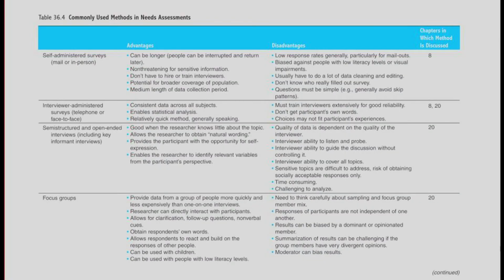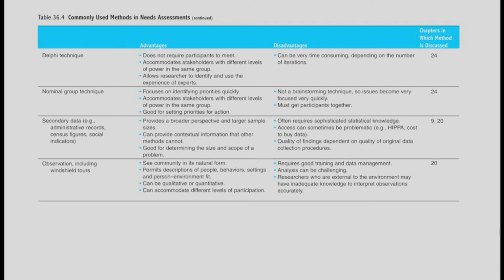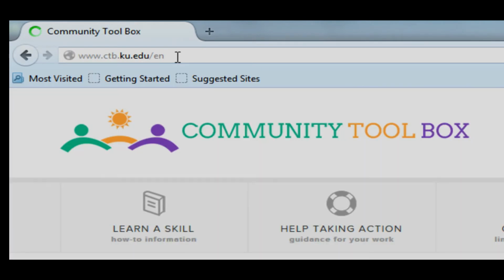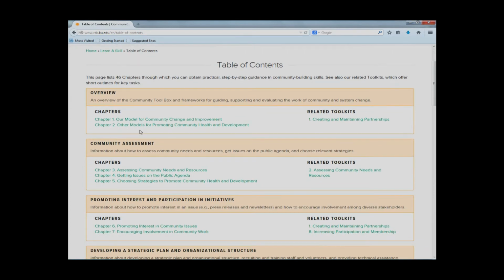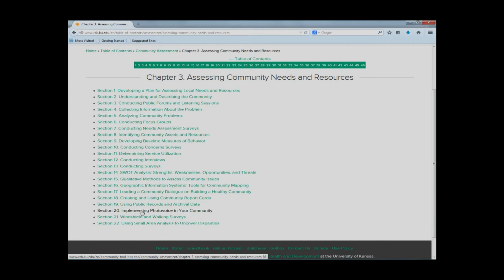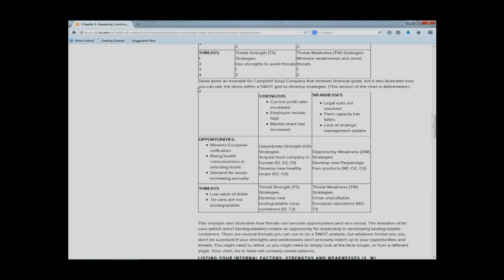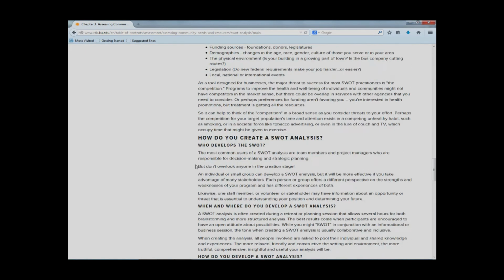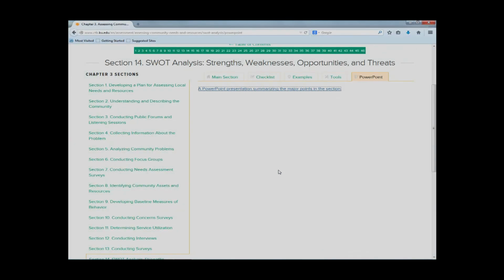Amy Marshall - Needs Assessment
Eastern Kentucky University Department of Occupational Science and Occupational Therapy
produced by Paul J. Ramsey and the EKU Instructional Development Center